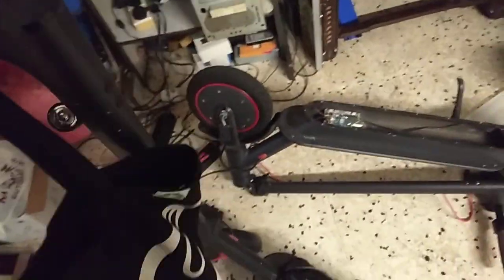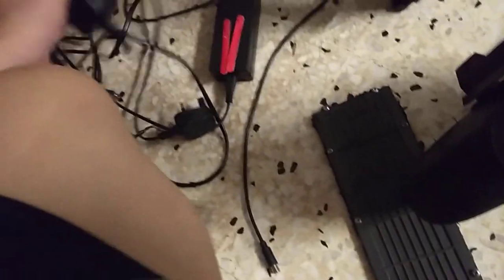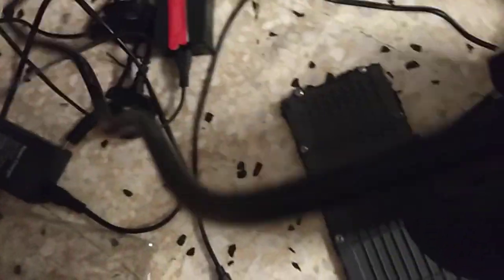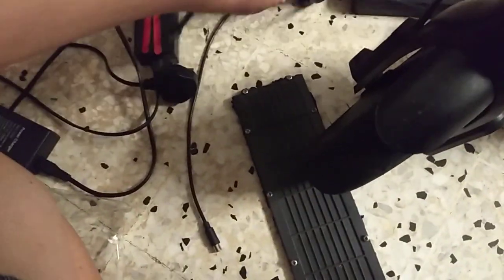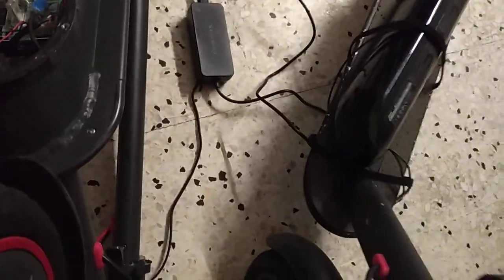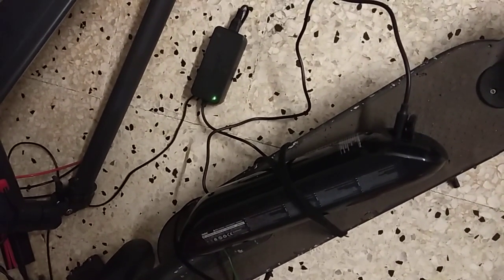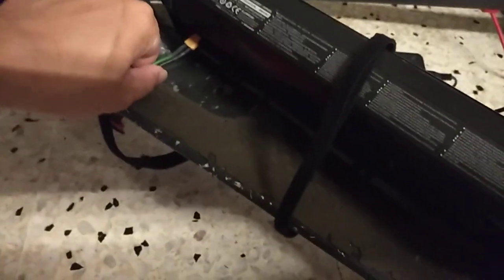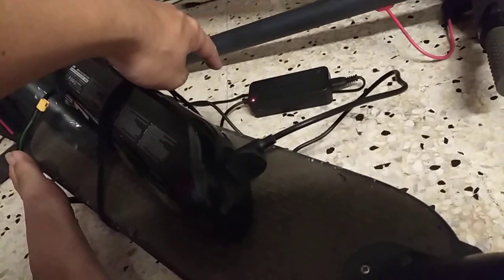OEM Xiaomi Scooter - with Segway Ninebot ES4 external battery all LED blinking after ride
After trying out the scooter with Segway ninebot es4 battery, noticed that all 4 LEDs blink quickly and then loses power. In this state, it does not accept a charge (charger showing green). Only after it is disconnected from the controller, does the 4 LEDs stop blinking and the battery starts accepting a charge (alternating between green red).

This also happens to the ES4 internal battery (Forgot what lights come on when the scooter cuts out).

I am suspecting either the battery is not in the best condition reason being
- charger alternating between red green during charging
- cutting out while riding, similar to the oem xiaomi battery pack I was replacing due to noticeable corroded nickel strips and possibly 18650 issues
- used the same amount of time like the internal ES4 battery
- extended power cable and made-in-china xt30 connection quality?

13/1/2023 [PROBLEM SOLVED]. Plugged both internal and external battery to a working ES2 scooter. Segway app tells me I am currently running BMS v1.3.6 and prompted me to upgrade to v1.6.0. After upgrading, both the battery packs does not cut out under load anymore compared to earlier.